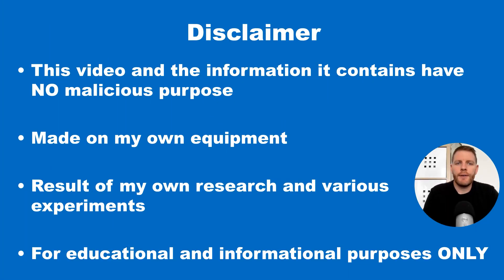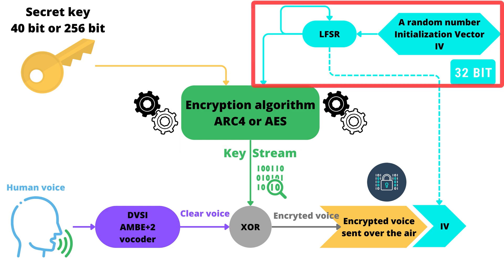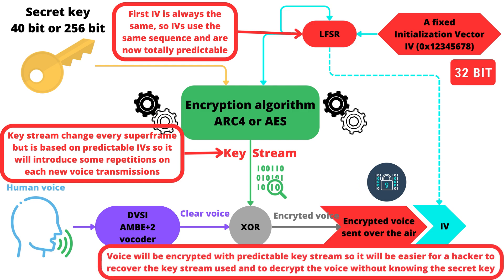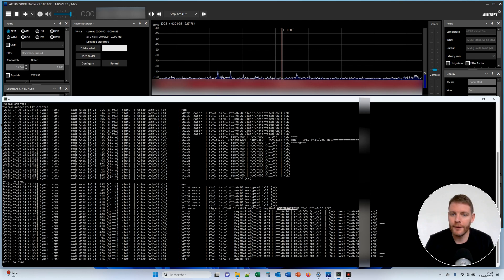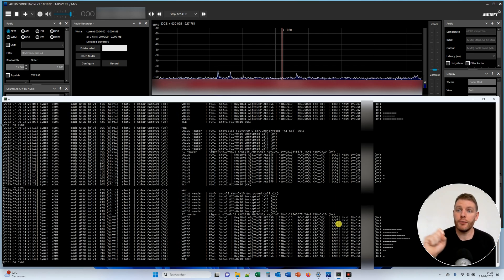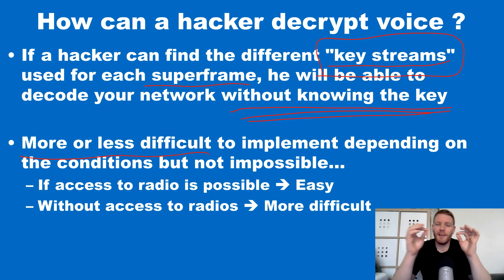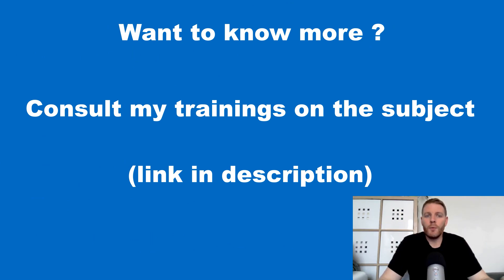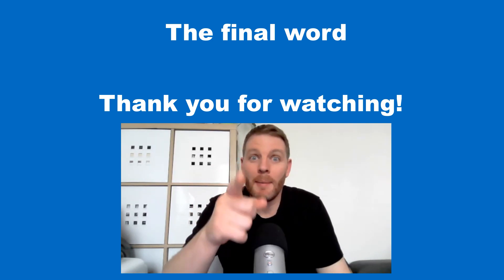🇺🇸 🇬🇧 AnyTone AT-D878UVII Plus - Vulnerability in DMR RC4 and AES encryption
If you are using the AnyTone ARC4 and AES encryption you should know that there is a vulnerability inside.

This encryption is fully compatible with Motorola Enhanced Privacy ARC4/AES but its implementation is based on predictable initialization vectors (IV).

In this video I explain you why these predictable IVs introduce a vulnerability and how a hacker can decipher your network without knowing your secret key.

Video content:
- 00:00 Introduction
- 01:43 Disclaimer
- 02:17 The weakness identified : The first IV is always the same
- 03:46 The DMRA Enhanced Privacy ARC4 / AES encryption principle
- 05:28 The AnyTone encryption principle
- 06:51 Demonstration of the fixed IVs with DSD
- 12:12 How can a hacker decrypt voice ?
- 13:31 The process to hack AnyTone encryption
- 15:08 Why such vunlnerability ?
- 16:52 To know more about encryption, discover my online training on the subject
- 17:29 Conclusion
- 17:56 The final word